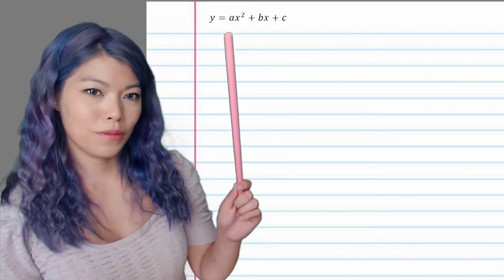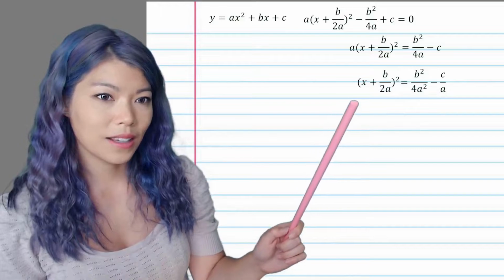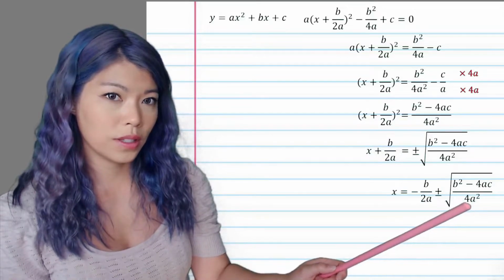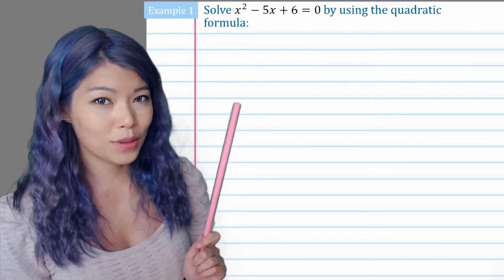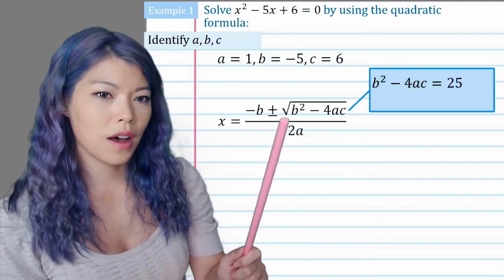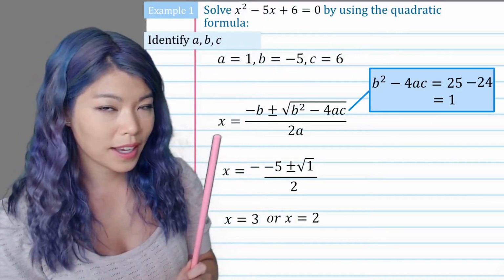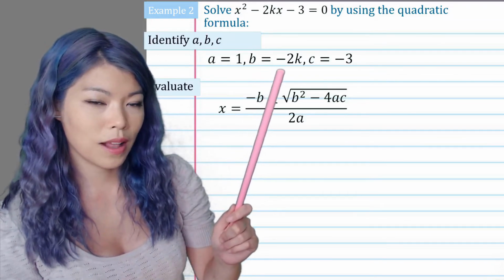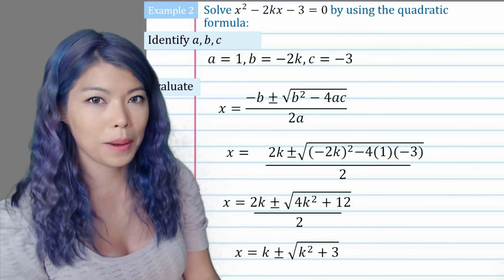Q14 Solving quadratics using the quadratic formula